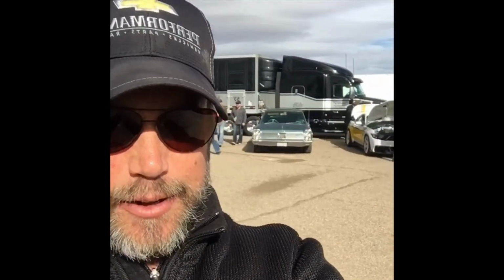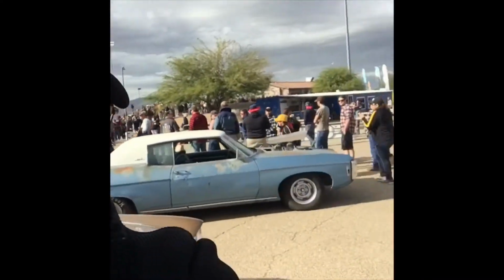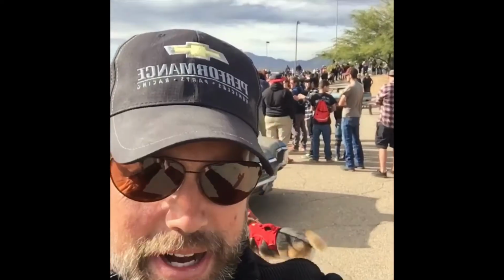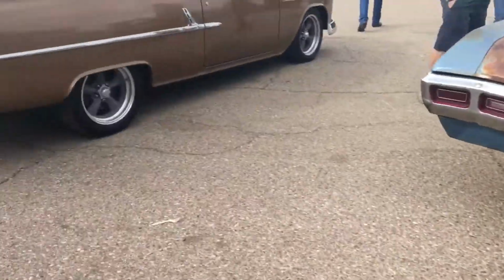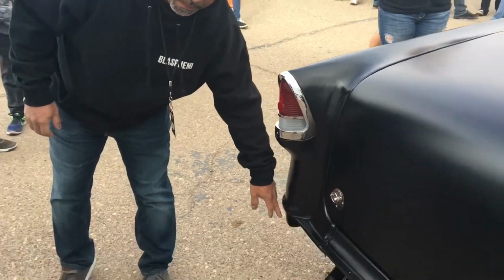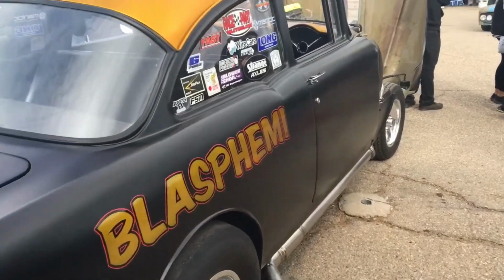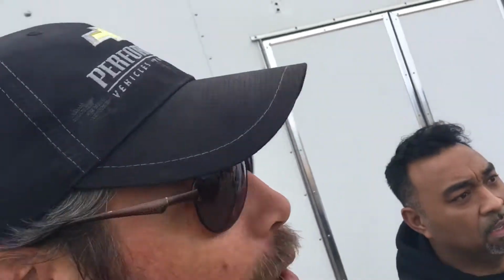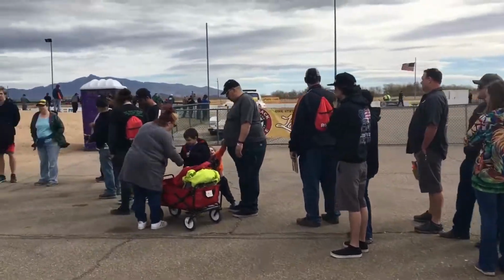Behind the scenes at the inaugural Roadkill Ziptie Drags in 2018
This is a behind the scenes look at the inaugural Roadkill Ziptie Drags in 2018.
We've got Steve Dulcich in the Draguar, the Muscle Truck, General Maintenance and David Newbern before he was a television star on "Faster with Finnegan."
We’ve got a little drag racing action for ya.
And we’ve got Mike Cotten before he was a television star on "Faster with Finnegan" telling us all about his modifications to Blasphemi - Finnegan's 1955 Chevy gasser.
See what other MotorTrend stars you can spot in the video.